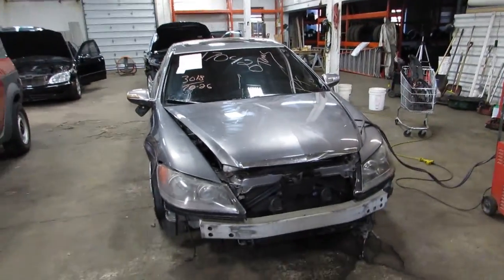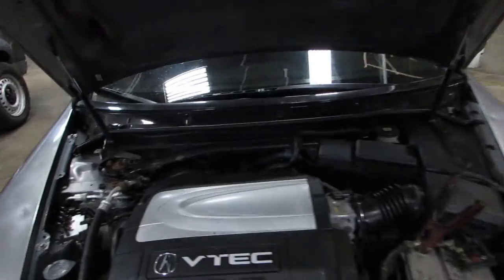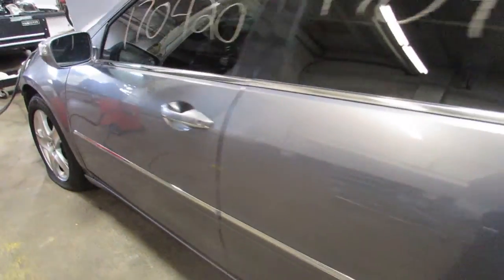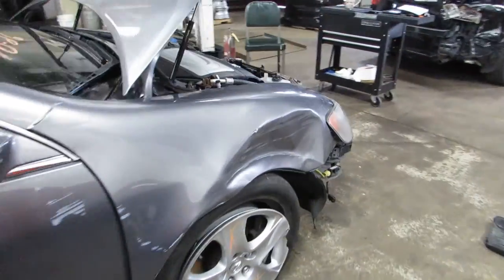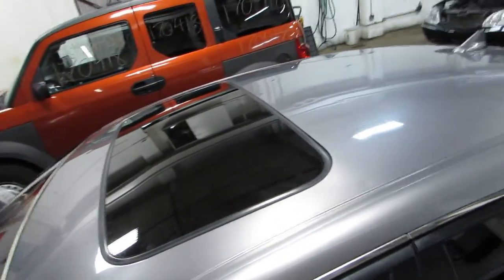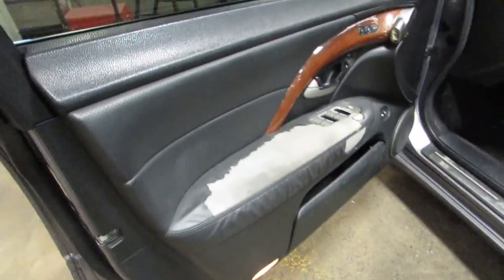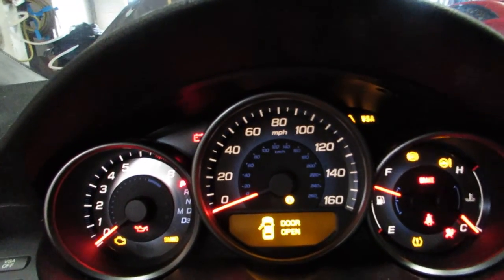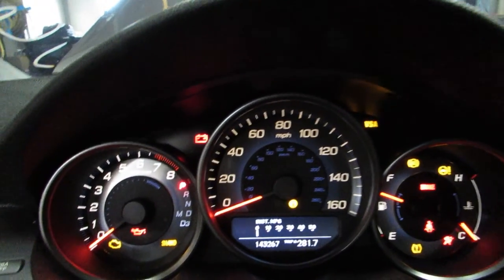Parting out a 2005 Acura RL - 170420 - Tom's Foreign Auto Parts